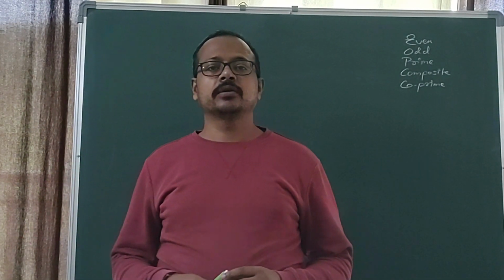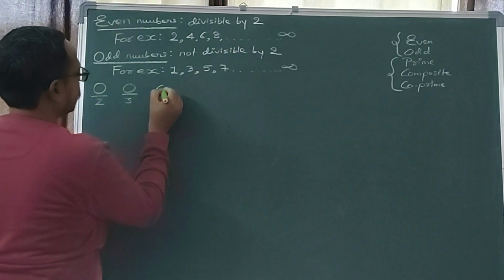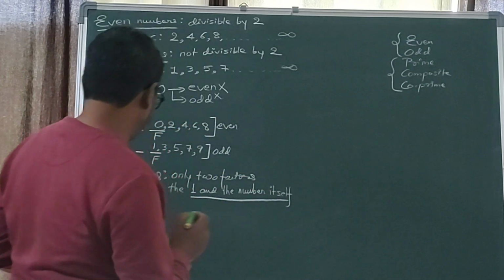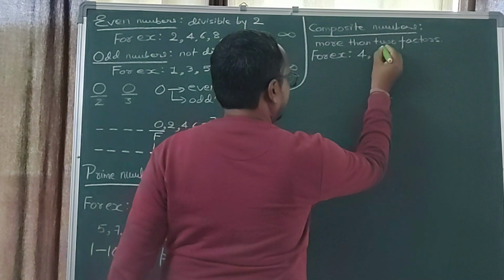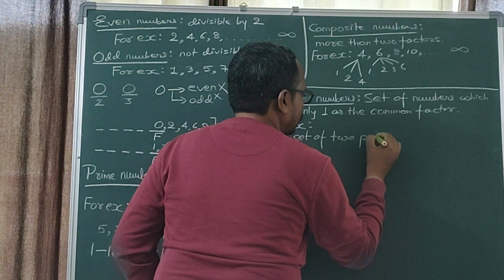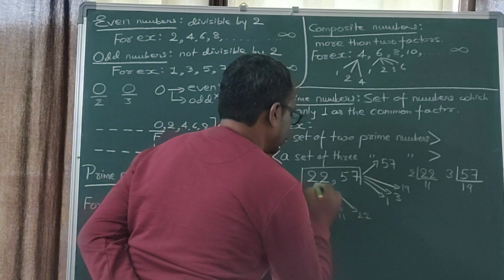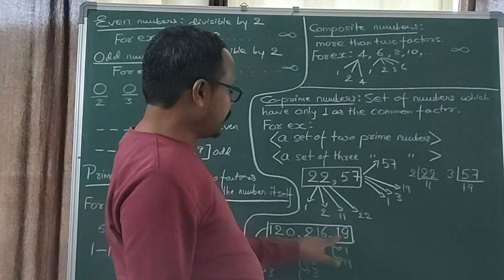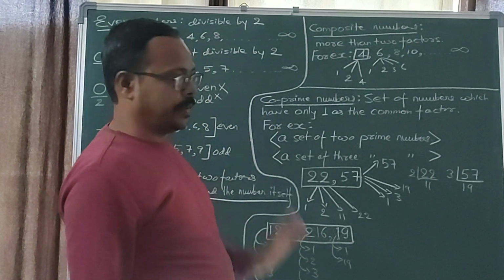Types of Numbers: Even, Odd, Prime, Composite and Co-prime numbers